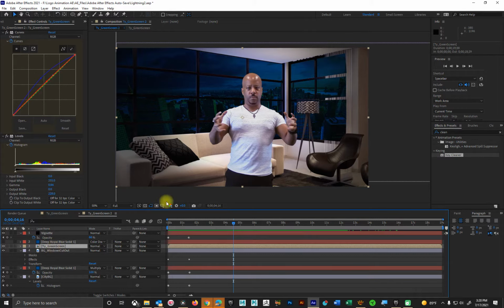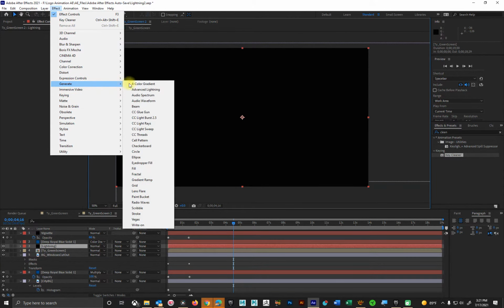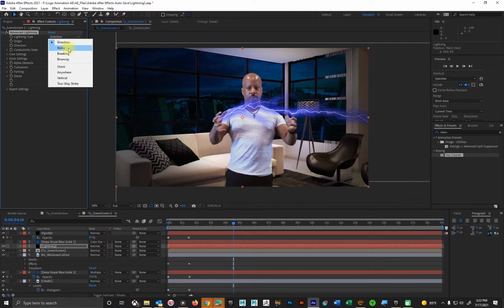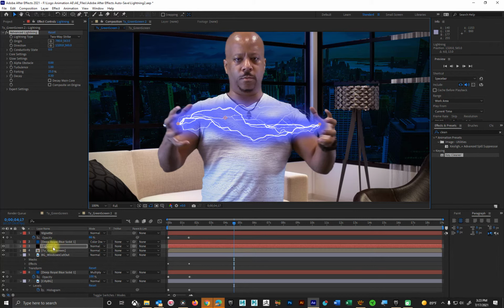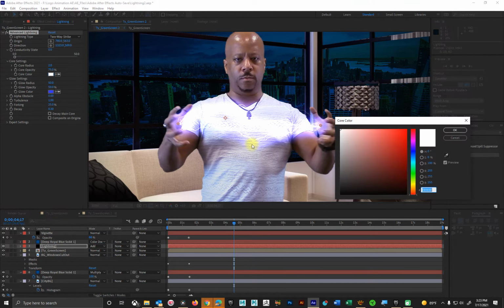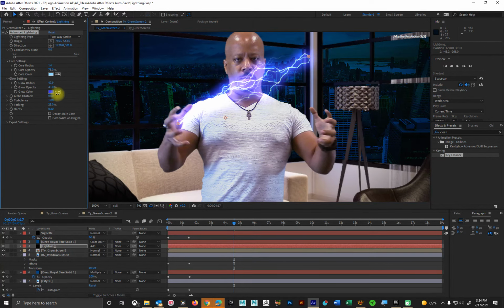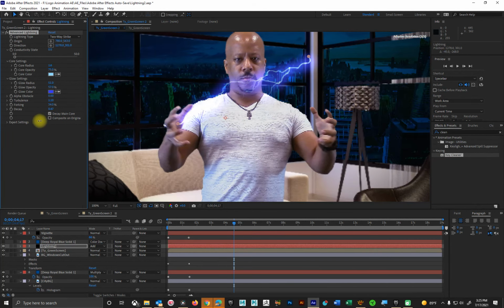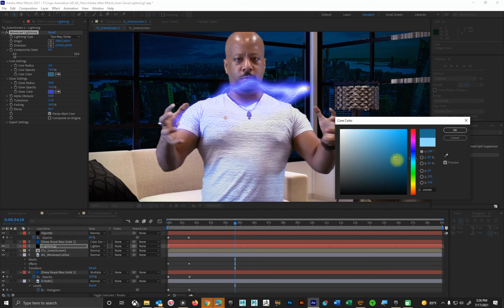5 Lightning Creating Lightning